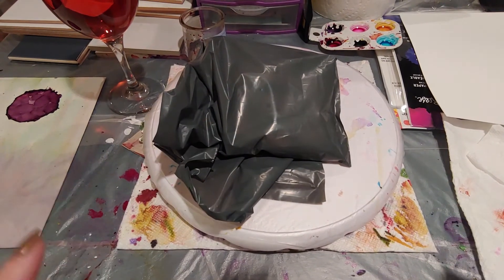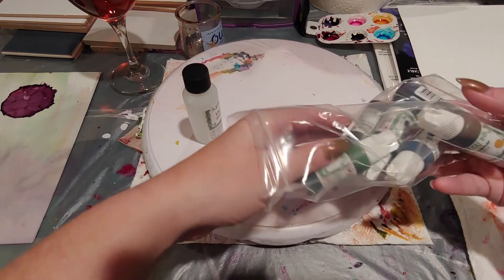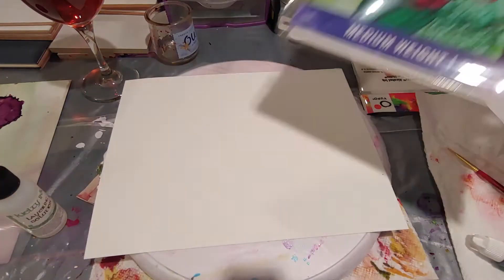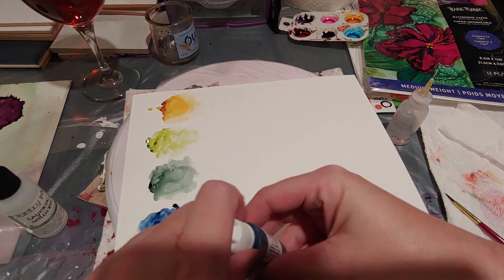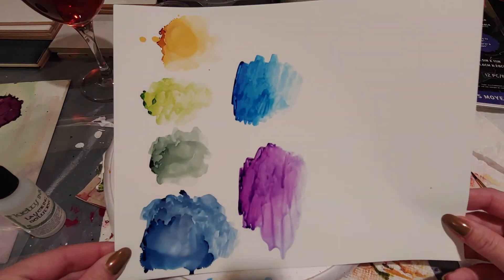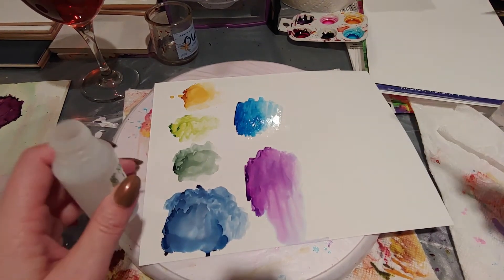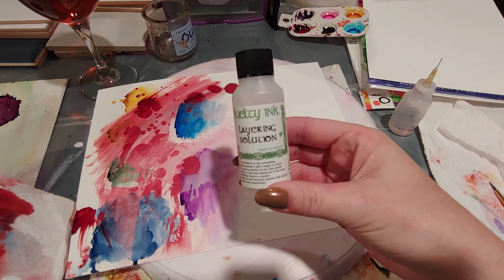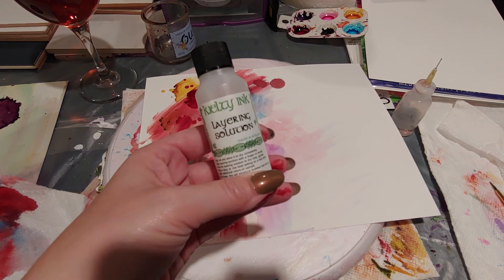Kielty Ink Layering Solution & More!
I wanted to do a first impression video about some items from Kielty Ink. I ordered the Layering Solution after an unfortunate incident that ruined an alcohol ink project.  Of course I had to pick up a few Inks while I was on the site.